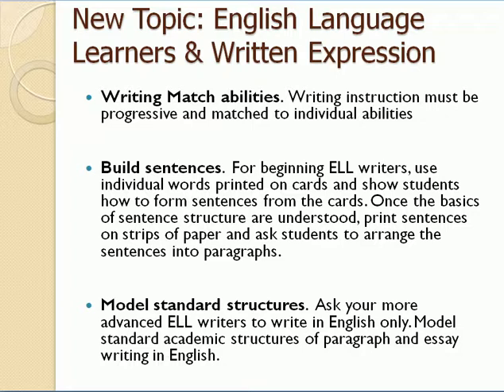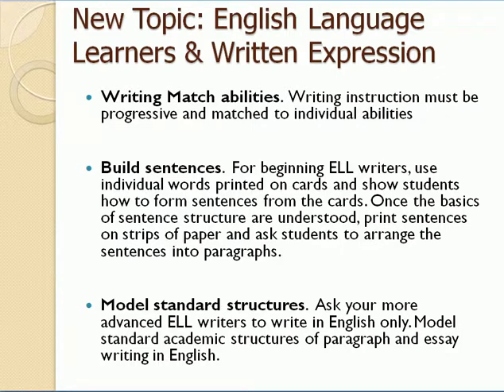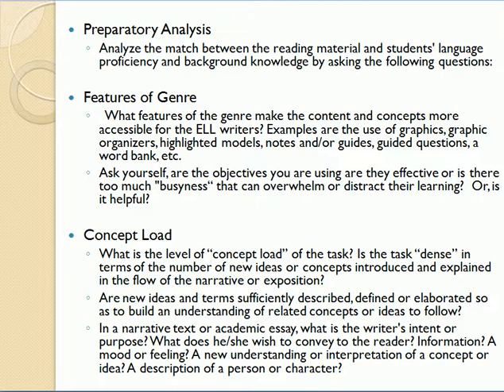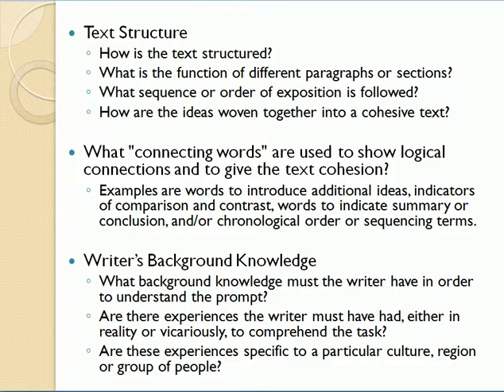Class Session 13